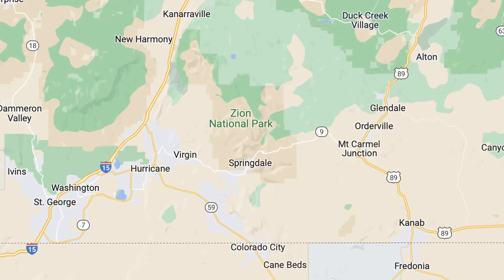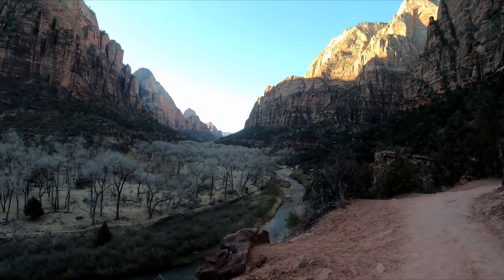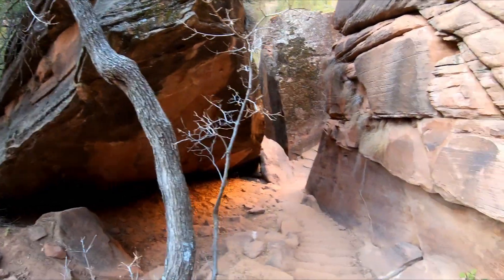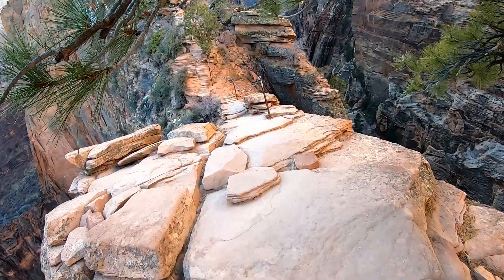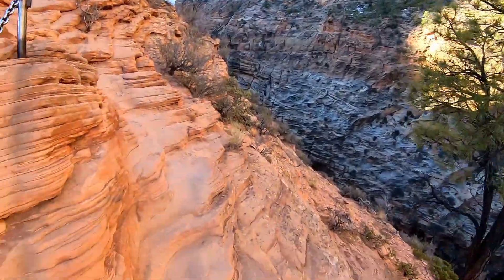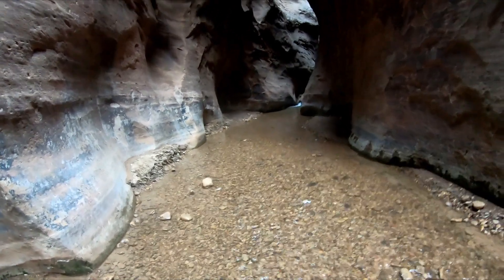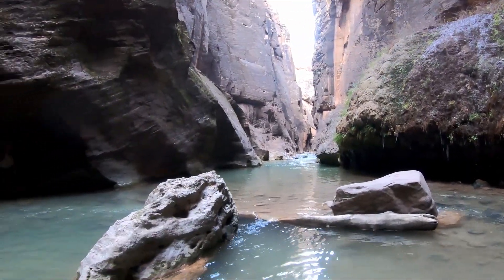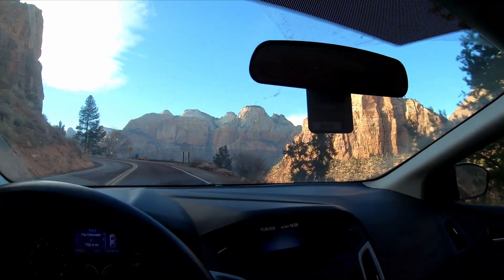Zion National Park - Top 4 Hikes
If you’re short on time at Zion National Park, or if you just want to concentrate your energy on the highlights, then which are the best hiking trails to choose from? I’ll give you my top 4 hikes in the park along with the essential details and a brief tour of each one. Come tag along with me on my solo adventure as I explored Zion Canyon, and let’s check out the best of what this amazing park has to offer!

Video Contents
00:00 Introduction
00:51 4th Best Hike
02:17 3rd Best Hike
04:41 2nd Best Hike
07:26 Best Hike in Zion
11:16 Conclusion

Come follow me on the socials as well for more fun travel, adventure, and outdoors content!